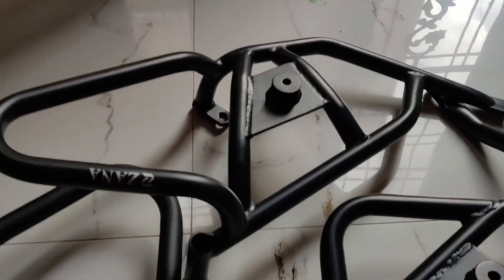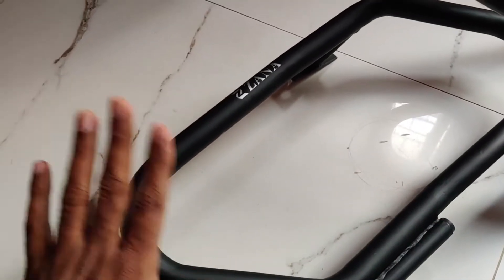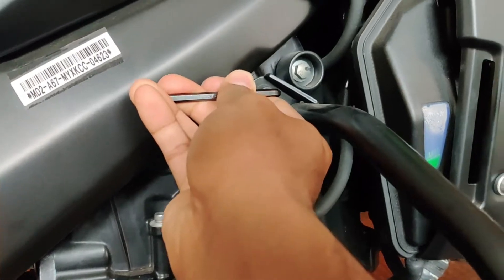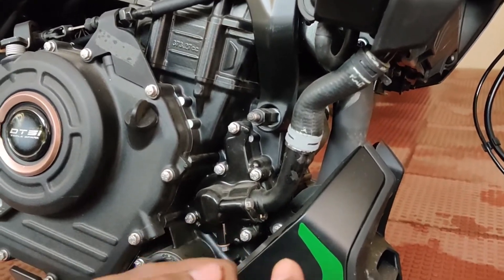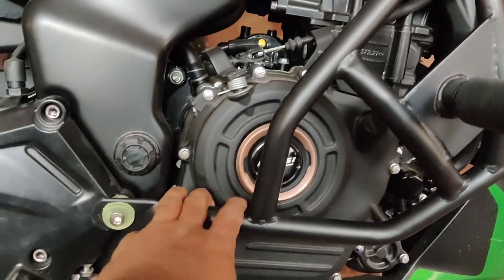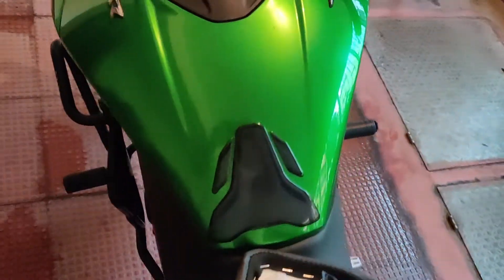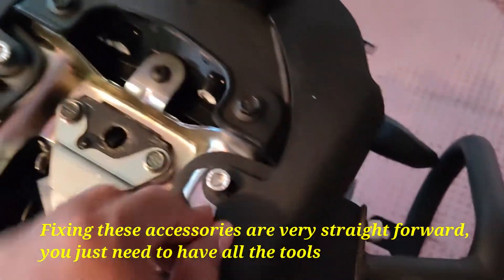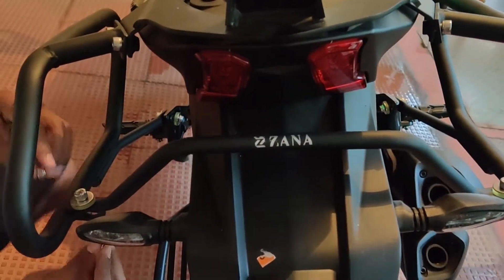DOMINAR UG 400||How to Install Zana Crash Guards & Saddle Stays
Hello friends,
In this video we will take a look at how to install crash guard and saddle stays on Dominar 400, these accessories are from Zana Motors.
I have been using these on my Dominar 400 2017 version and I can vouch the quality is top notch.